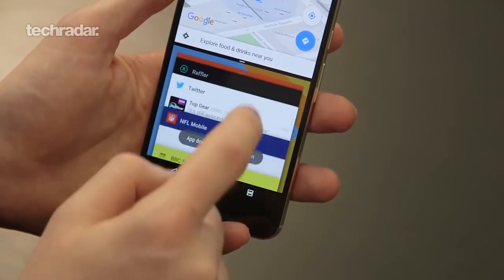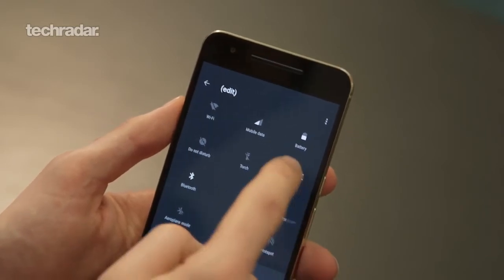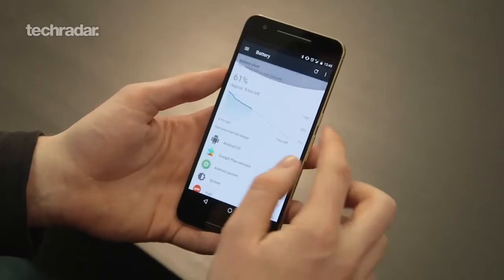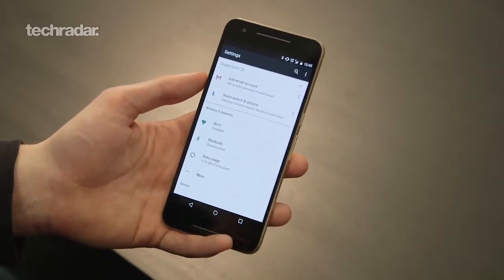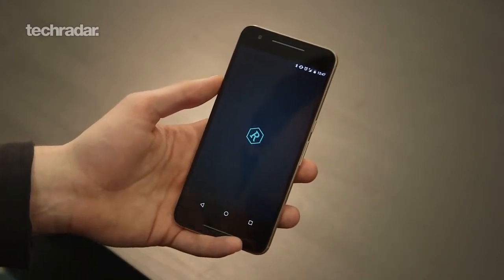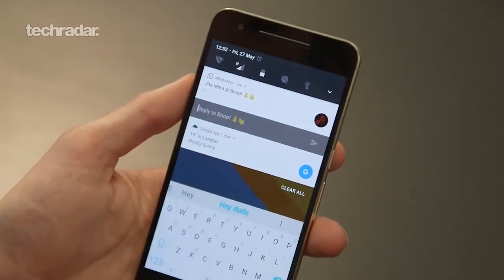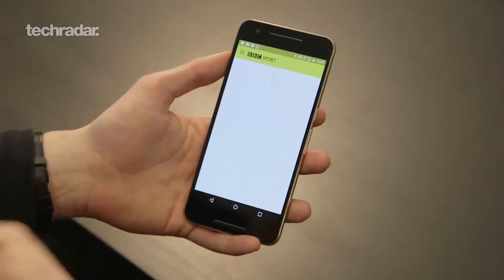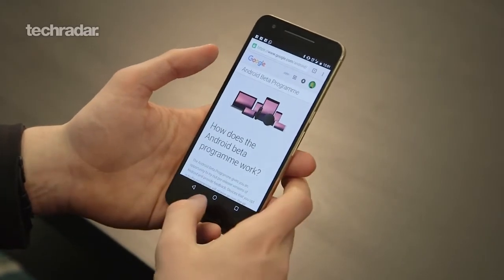New android version: nougat 2016-2017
For those of you rocking a compatible phone or tablet, you can experience some of the treats Google's next software offering will bring when it officially launches later this year.

Android N development has now hit beta stage, and while it may not be the fully finished product there are loads of great new features already packed inside for you to start enjoying.

John McCann takes you through the features and how well he feels they work so far.